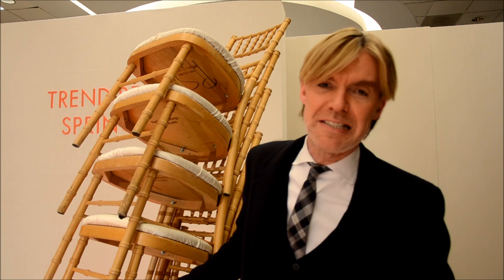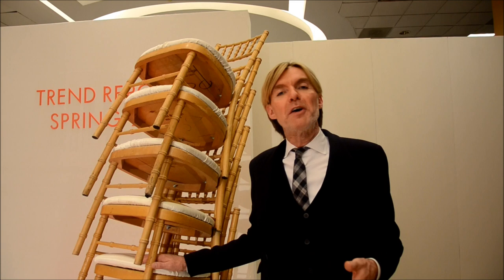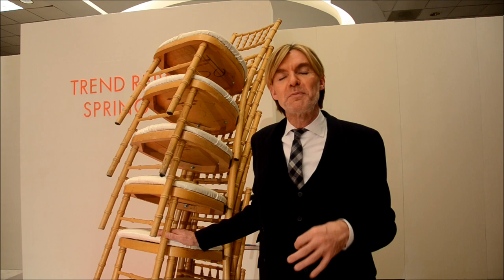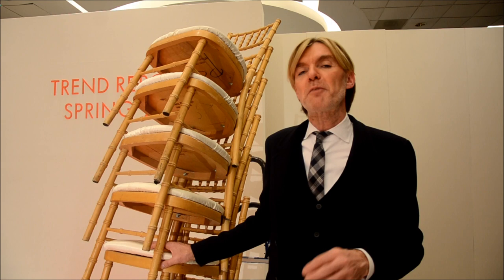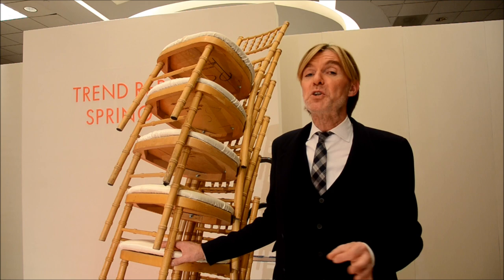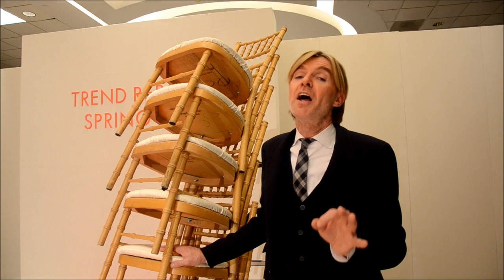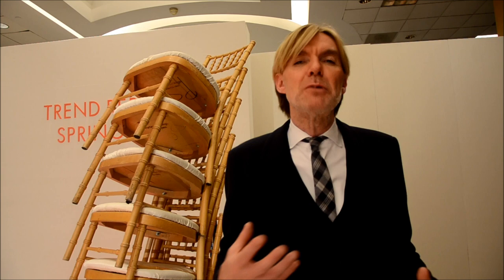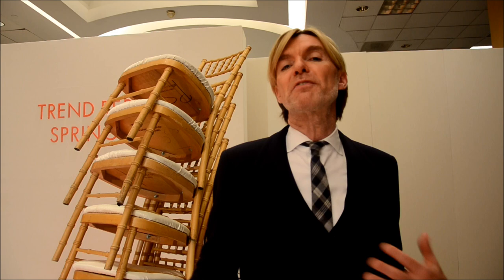Ken Downing: Six-Minute Tell-All for Spring 2011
Fashion Director & SVP for Neiman Marcus, Ken Downing, tells you all you need to know in just six minutes.